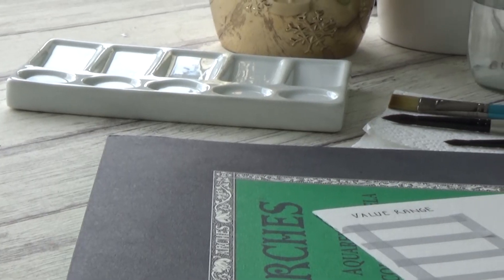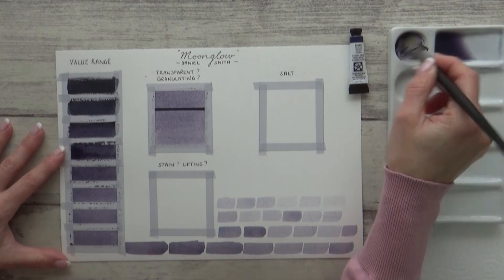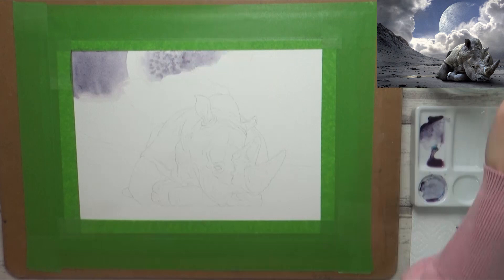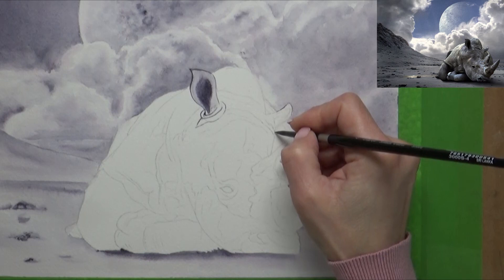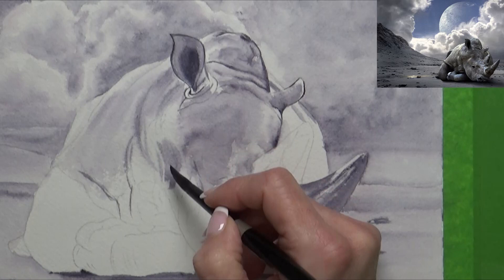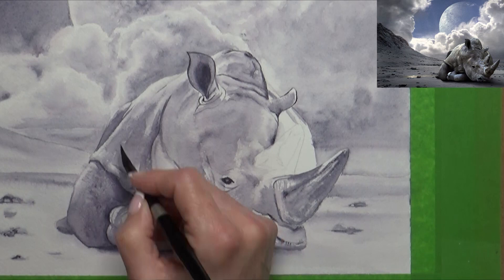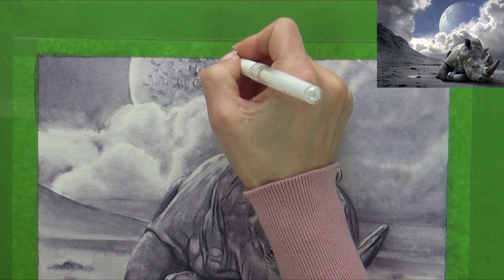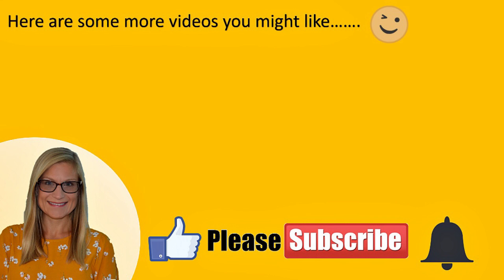DANIEL SMITH'S 'Moonglow' Extra Fine WATERCOLOUR Paint | WATERCOLOR Rhinocerous Painting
Hi Guys!
Today I'm testing out one of Daniel Smith's Extra Fine Watercolors in the shade 'Moonglow'. This is a 3 pigment blend comprising, Viridian Grey: Ultramarine Blue and Anthraquinone red. In this video I look at the different properties of this paint and test out a few different watercolour techniques on a painting of a rhinocerous! I hope you enjoy the video and find it interesting or useful in some way!
Have you tried this paint? I'd love to know what you think of it and what you use it for in your own watercolor paintings- leave a acomment in the box below and be sure to give this video a like and subscribe. I really appreciate all your support.

Sarah

Art Supplies used in this video:

Daniel Smith Extra Fine watercolor 'Moonglow' 5ml tube
Arches 100% Cotton cold pressed paper
Round Silver Black velvet brushes sizes 2,4 , 8
Uniball signo white gel pen (broad)
Paper towel

Beneath the Moonlight
Just stay